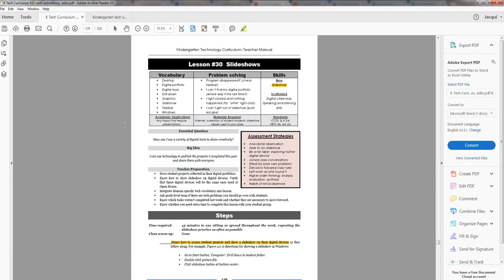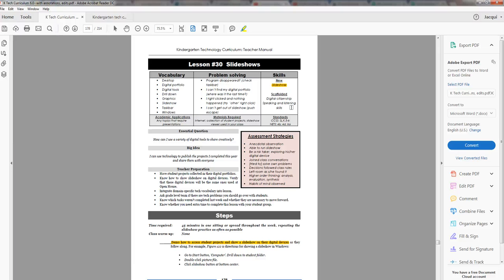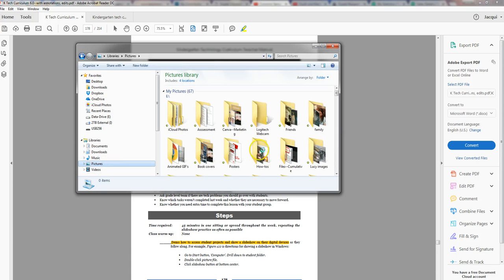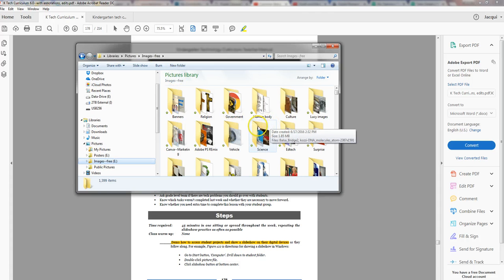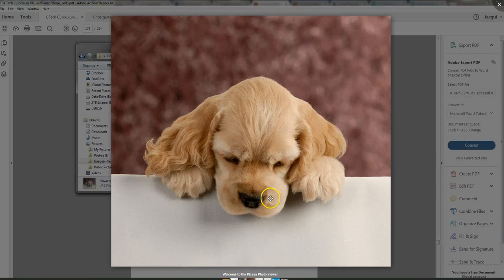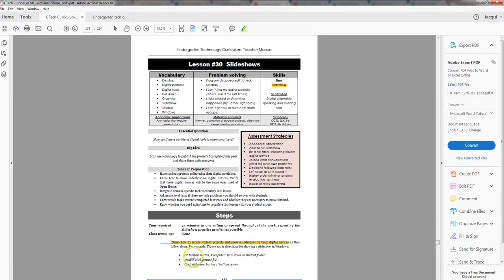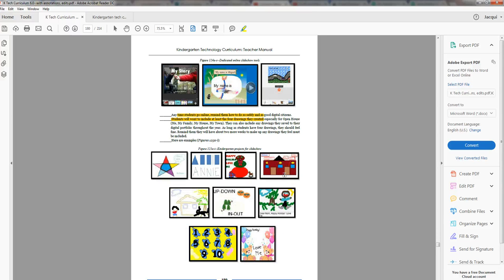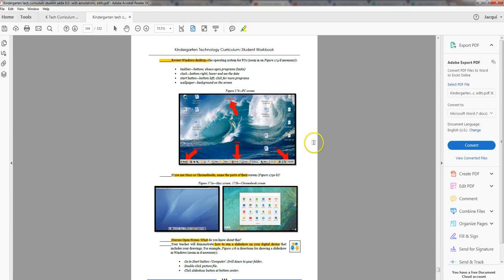Kindergarten Lesson 30 Slideshow 6th ed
Kindergarten technology curriculum--32 weeks